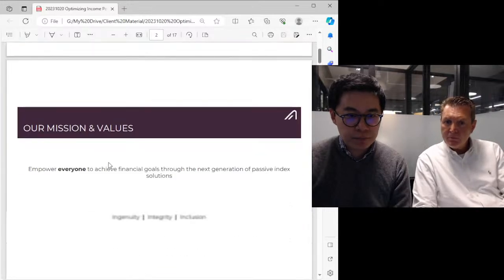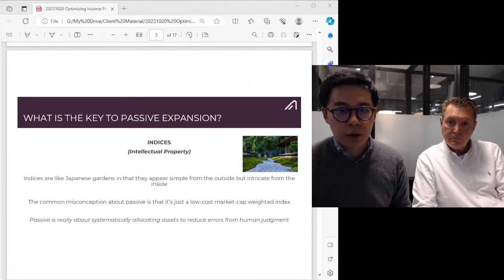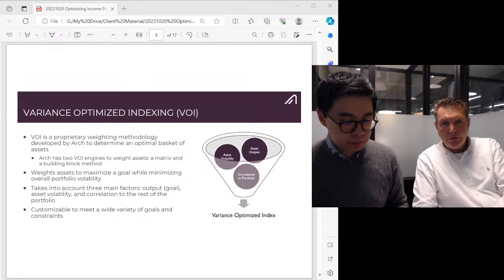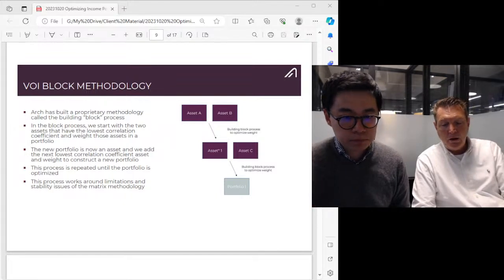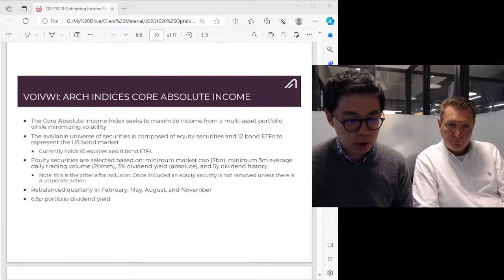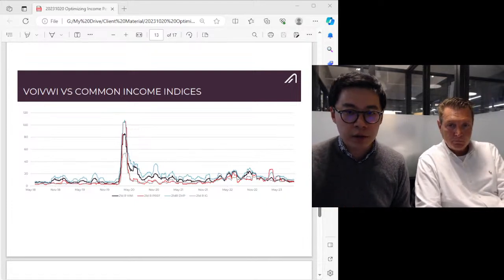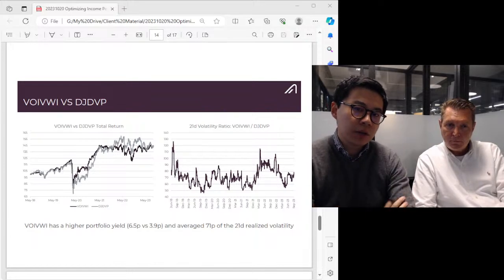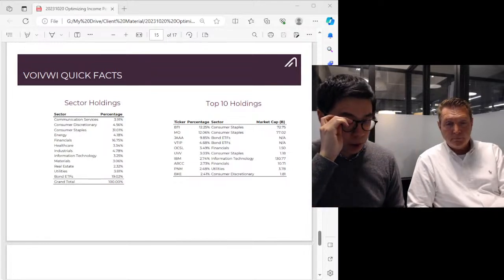Webinar: Optimizing Income Portfolios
Join Arch Indices on Friday 10/20 at 2p ET on YouTube Live as Yang Tang, CEO of Arch Indices, and Mike Cronan, President of ETF Insight, discuss the Arch Indices Variance Optimized Indexing approach to maximizing income while minimizing expected volatility and the VOI Core Absolute Income Index (VOIVWI).

Topics of discussion:

1) Introduction to Arch Indices

2) Variance Optimized Indexing (VOI): How does it work and how are portfolios constructed?

3) How is the VOI differeniated from other optimization tools and methods in the marketplace?

4) How should investors think about the goal of income and why are multi-asset portfolios relevant in the discussion?

5) What is in VOIVWI and how does it compare to dividend stocks, preferred stocks, and bonds?